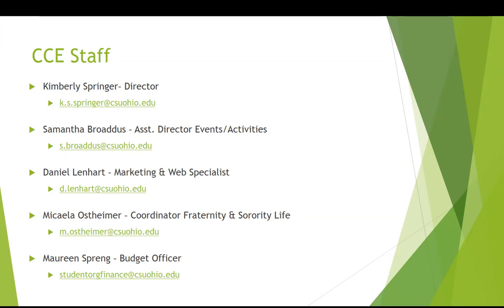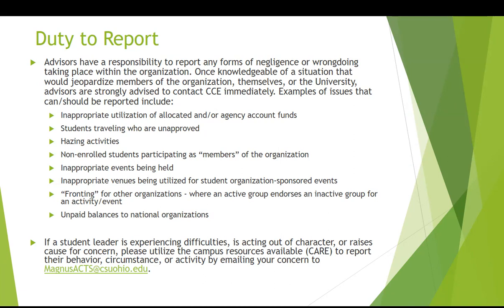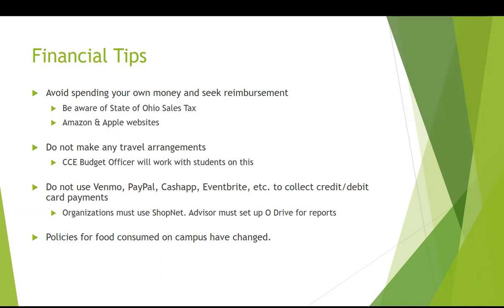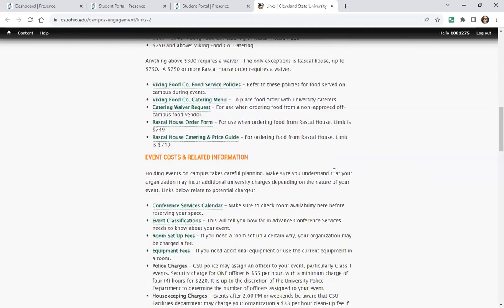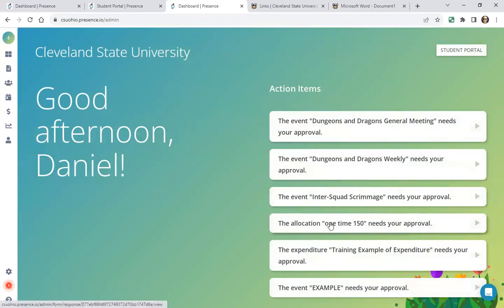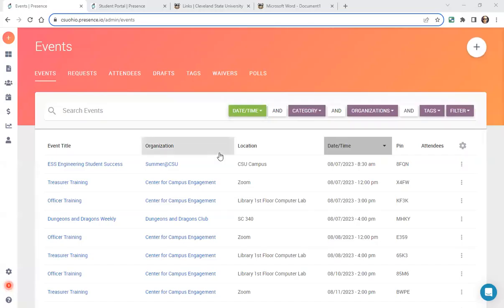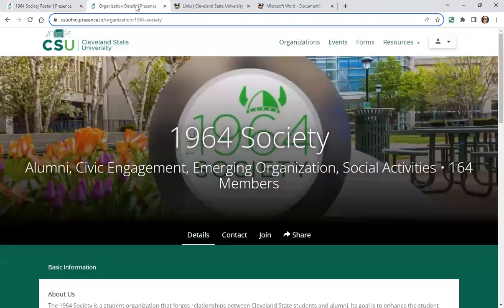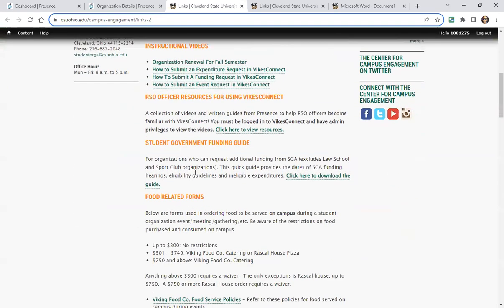Cleveland State University Student Organization Advisor Orientation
For advisors to our student organizations.